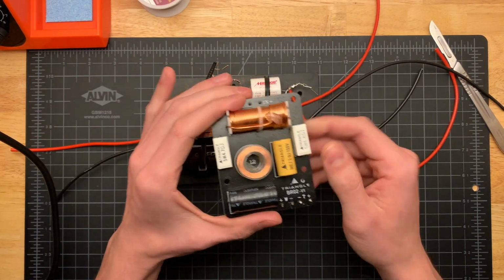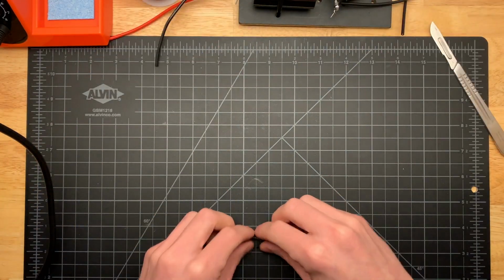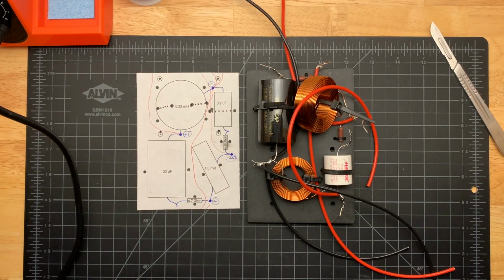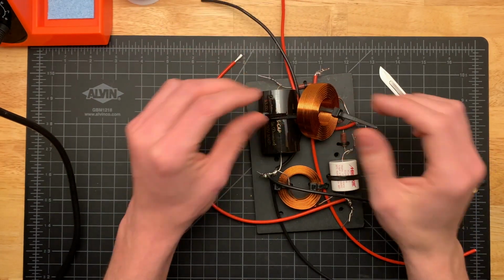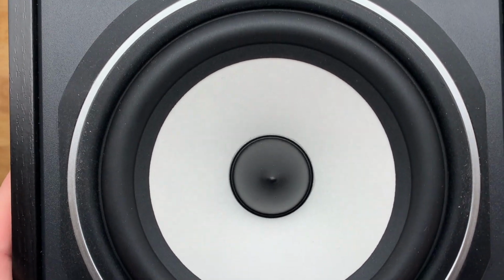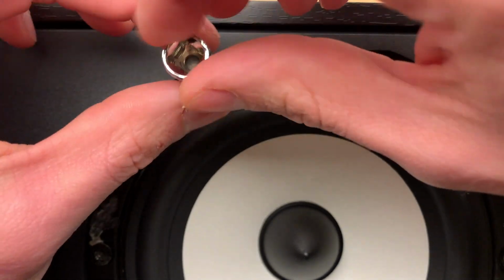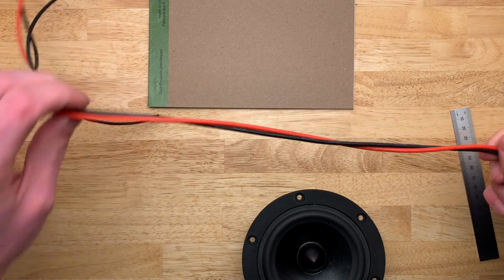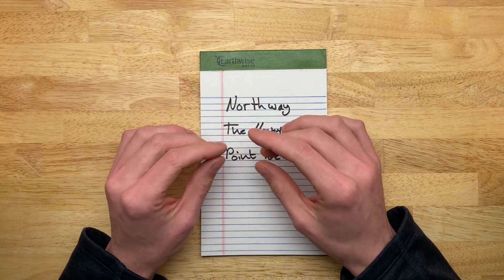Triangle Borea BR02 - Crossover UPGRADE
The time has finally come to upgrade my Borea BR02's. This crossover upgrade, while not the easiest I have done, was well worth the effort.

Per viewer request, here are a few links to sites where you can get some of the components I used in this video.

Also per viewer request, the parts I used are:
Jantzen Cross-Cap capacitor (woofer)
Mundorf MCap EVO capacitor (tweeter)
18 AWG air core inductors (woofer and tweeter)
Mills resistors (woofer and tweeter)